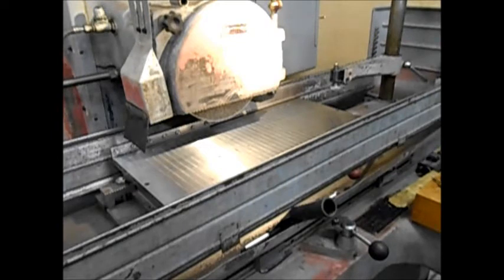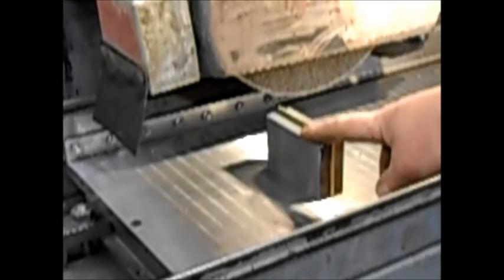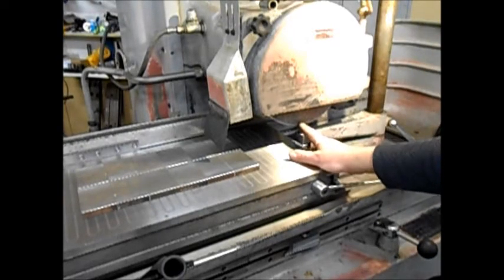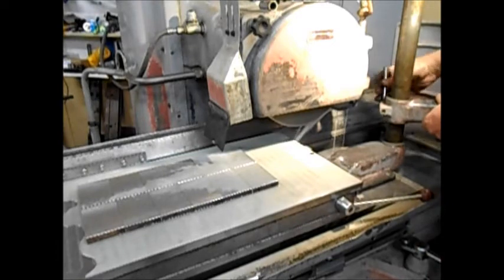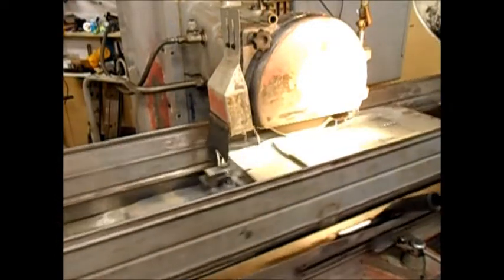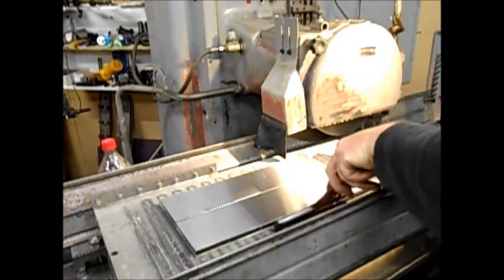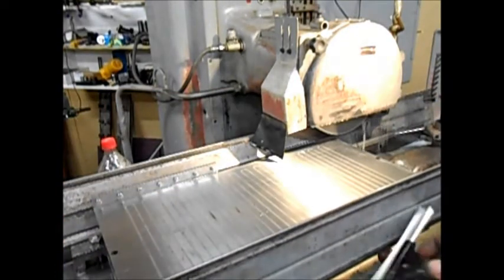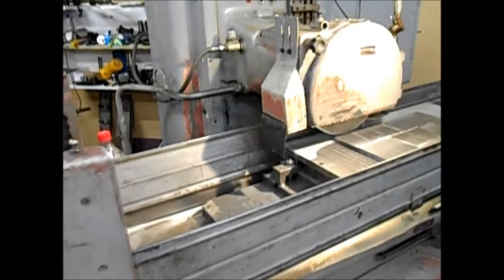Making a Magnetic V block part 1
Part 1 of making a magnetic v block for my surface grinder.
This part covers grinding the blocks to size and a brief description of how these blocks work.